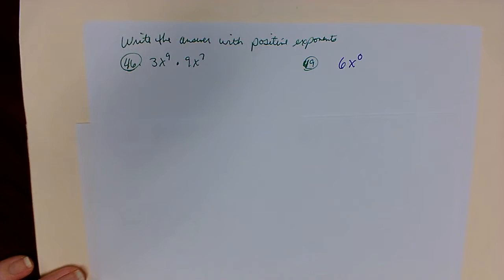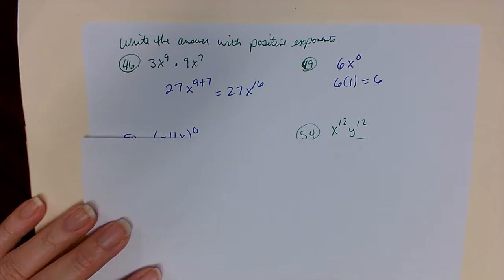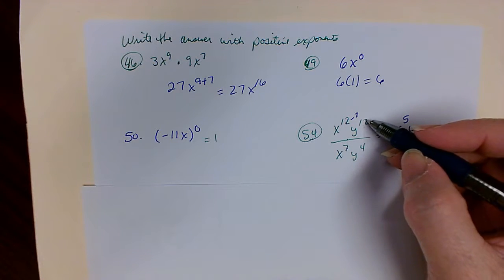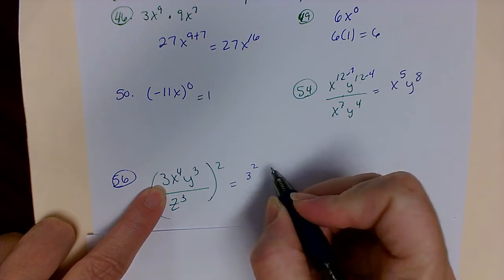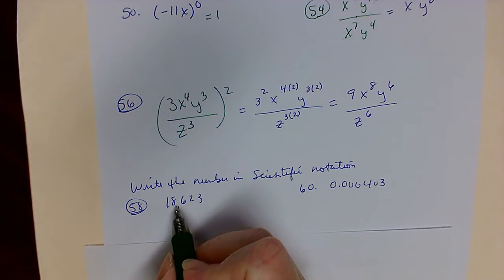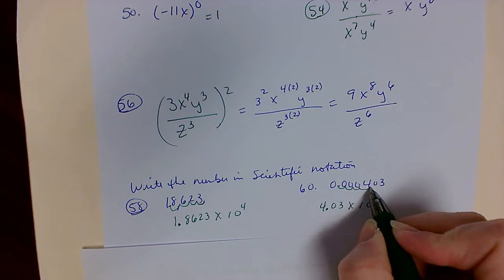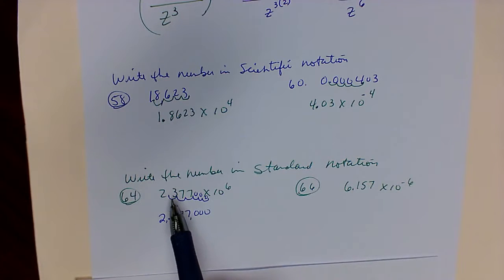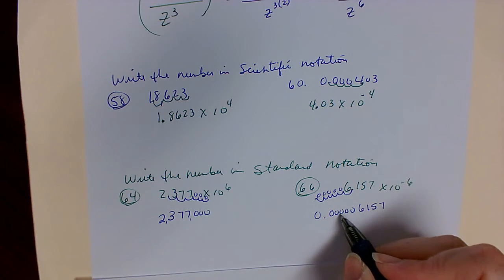Positive Exponents and Scientific Notation